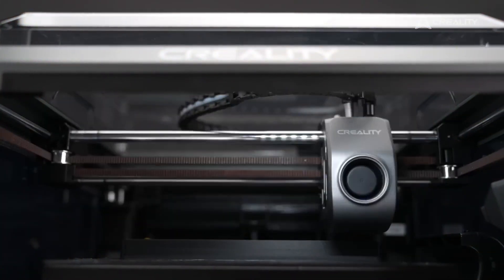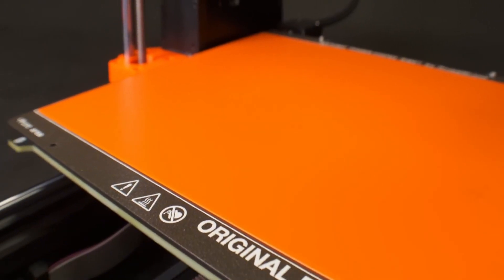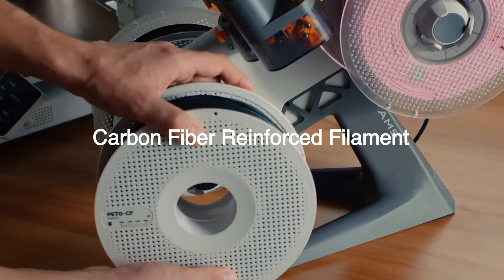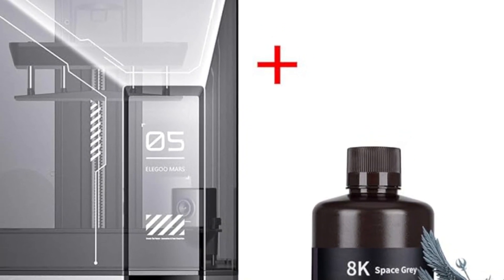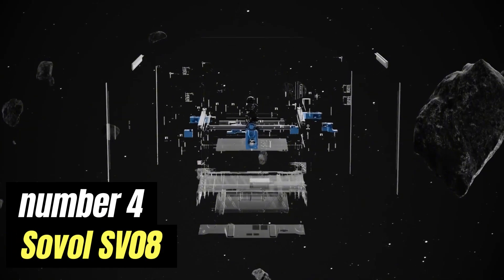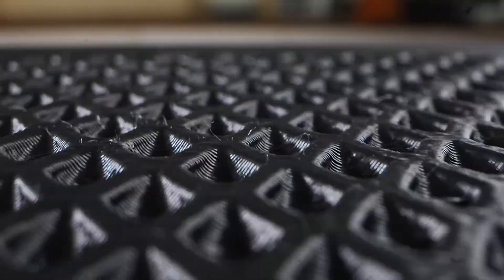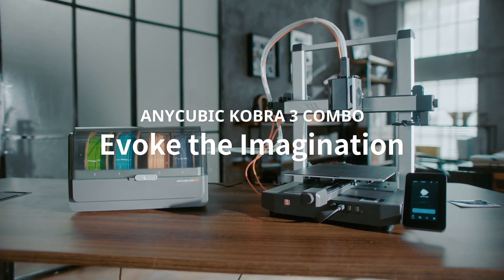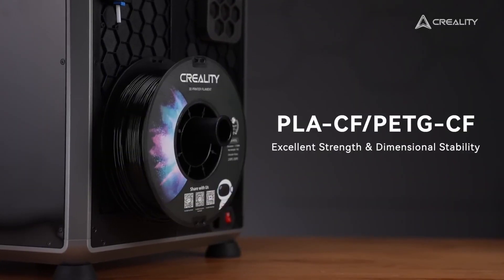Best 3D Printers of 2025 - [ Who Is The NEW #1?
Links to The Best 3D Printers of 2025  for all Budgets are listed below. At 5Valid Picks, With in-depth review of The Best 3D Printers of 2025 for all Budgets saving you lots of time and money.

► 6. Creality K1C
► 5. Anycubic Kobra 3 Combo
► 4. Sovol SV08
► 3. ELEGOO Mars 5 Ultra (Best for beginners)
► 2. Bambu Lab A1 Combo
► 1. Original Prusa MK4S